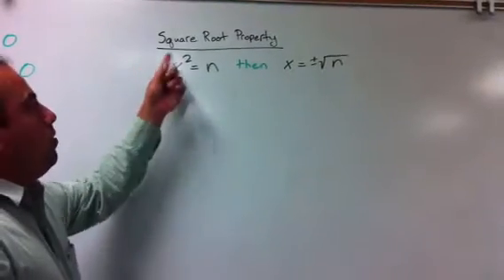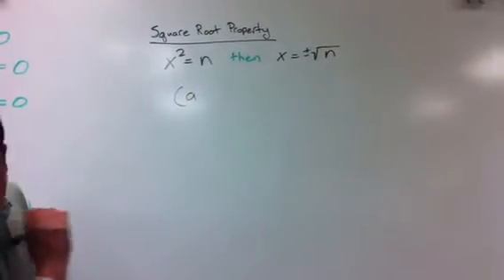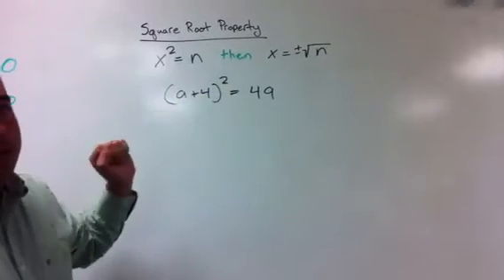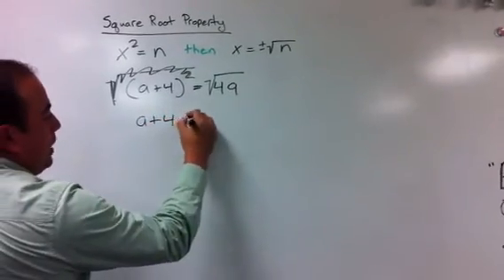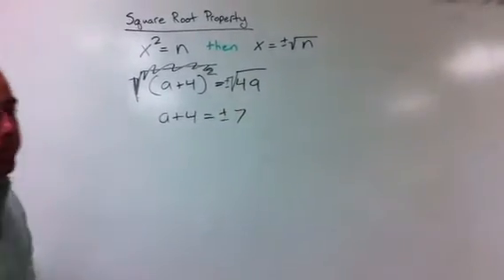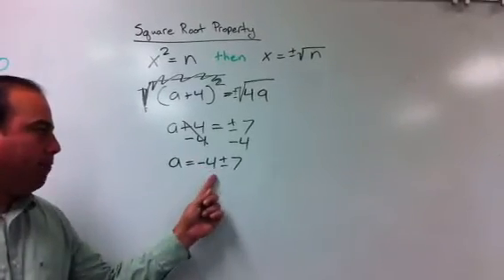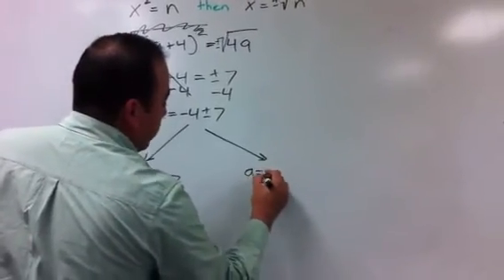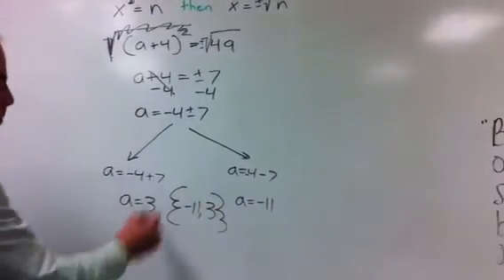9-6 Square Root Property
9-6 Square Root Property